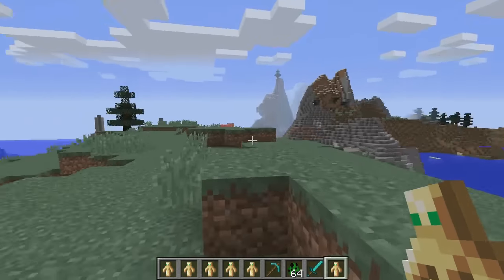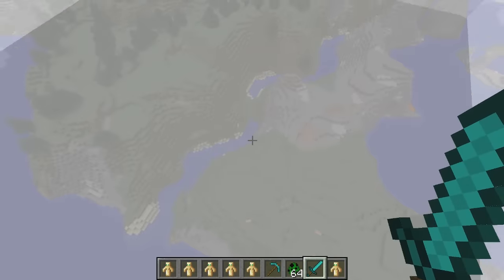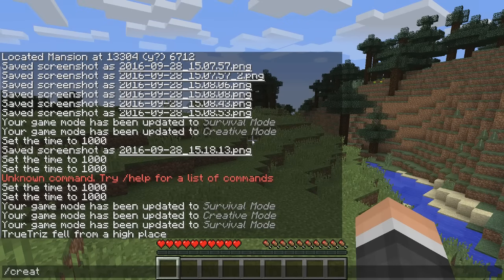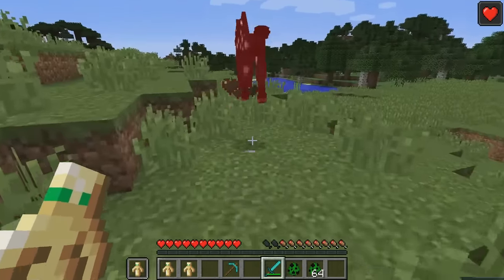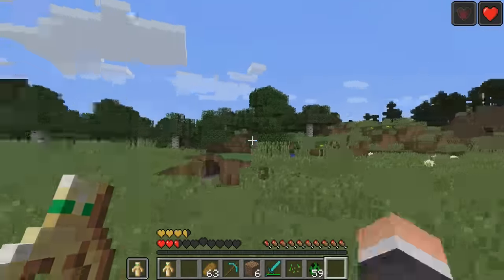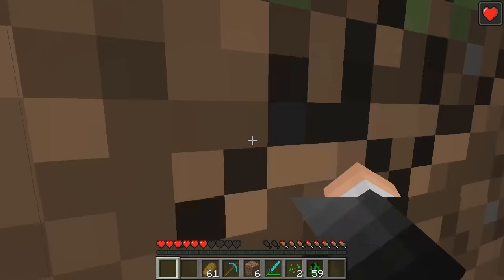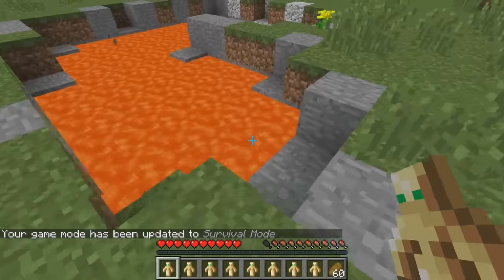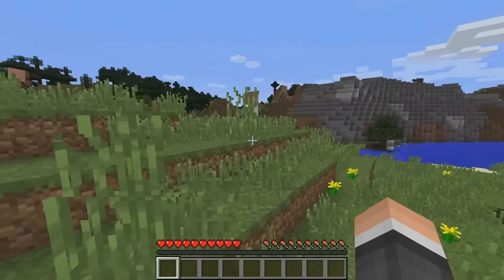MINECRAFT "TOTEM OF UNDYING" GAMEPLAY 1.11 UPDATE // "TOTEM OF UNDYING" COMBAT ITEM! (1.11)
NEW 1.11 Totem of Undying item fro Minecraft UPDATE 1.11!

This video I will show how to use the Totem of Undying from the new Minecraft 1.11 update! THis new minecraft 1.11 update uses the totem of undying as a new method for a second life! If you come close to dying the totem of undying will help you not die and give you a second chance!

If you read this, comment " totem "